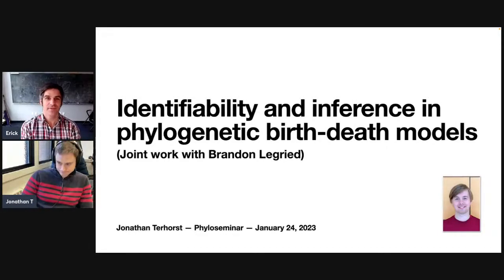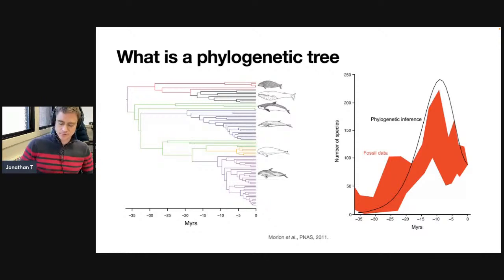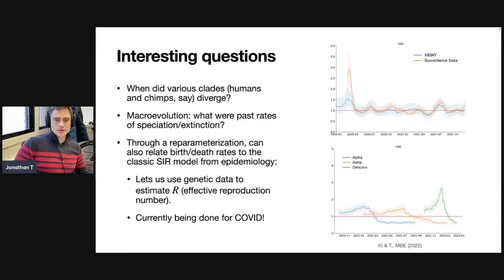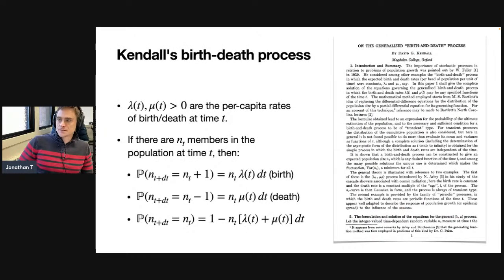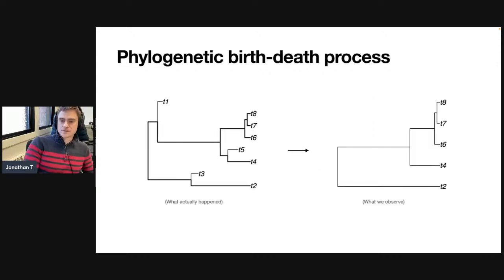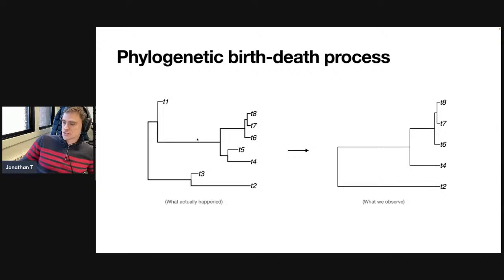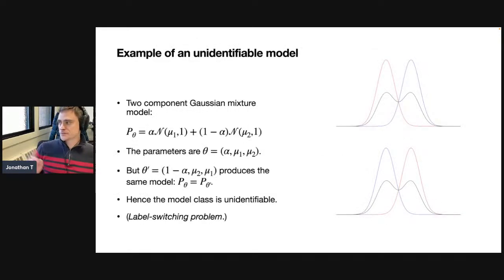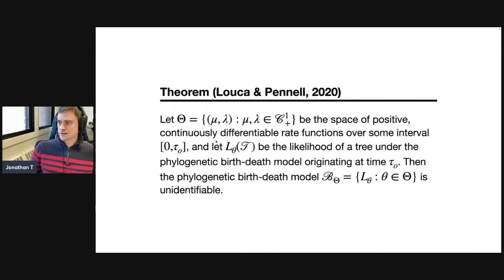Phyloseminar #125: Jonathan Terhorst (U Michigan)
Identifiability and inference of phylogenetic birth-death models

The phylogenetic birth-death process is a probabilistic model of evolution that is widely used to analyze genetic data. In a striking result, Louca & Pennell (Nature, 2020) recently showed that this model is statistically unidentifiable, meaning that an arbitrary number of different evolutionary hypotheses are consistent with any given data set. This grave finding has called into question the conclusions of a large number of evolutionary studies which relied on this model.

In this talk, I will give an introduction to the phylogenetic birth-death process, and explain Louca and Pennell's unidentifiability result. Then, I will describe recent positive results that we have obtained, which establish that, by restricting the evolutionary hypothesis space in certain biologically plausible ways, statistical identifiability is restored. Finally, I will discuss some complementary hardness-of-estimation results which show that, even in identifiable model classes, obtaining reliable inferences from finite amounts of data may be extremely challenging. This is joint work with Brandon Legried.